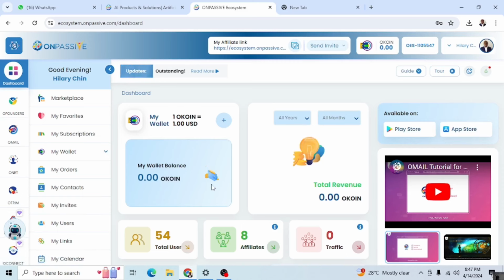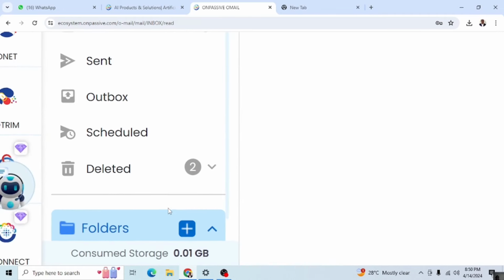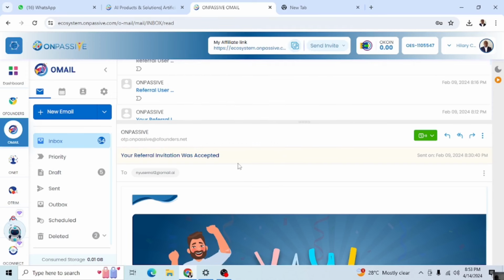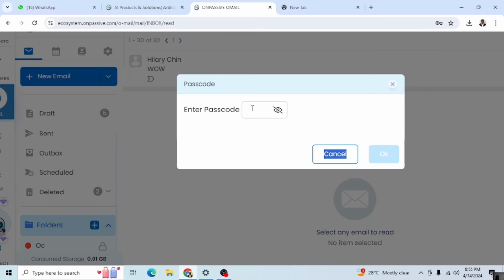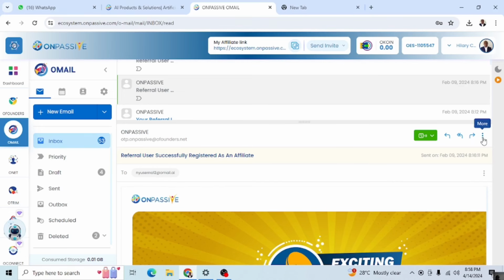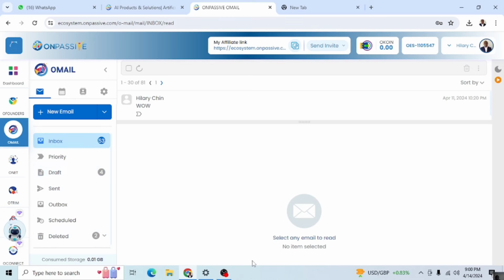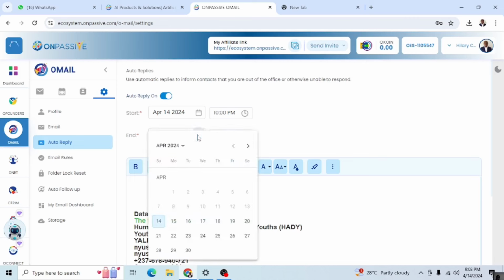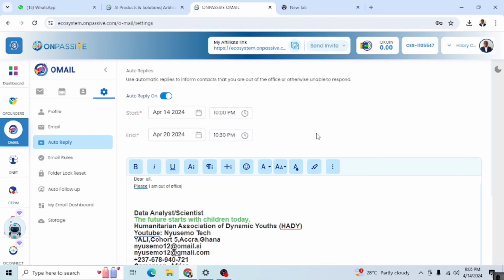onpassive how to create omail folder and auto reply|| why many professionals will use omail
This video will teach you how to Create Folders and Auto Reply as professionals in Omail.